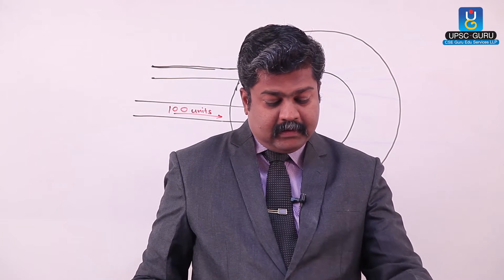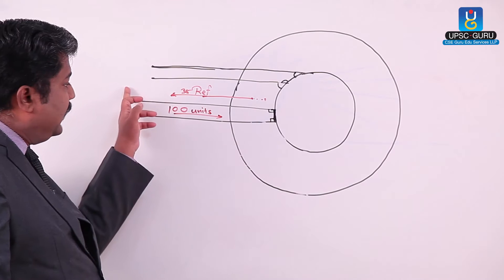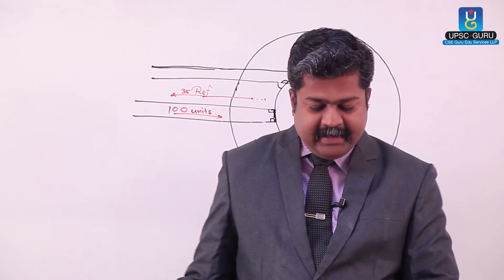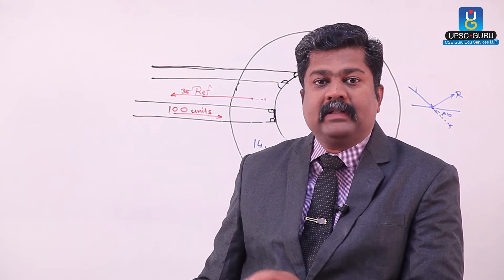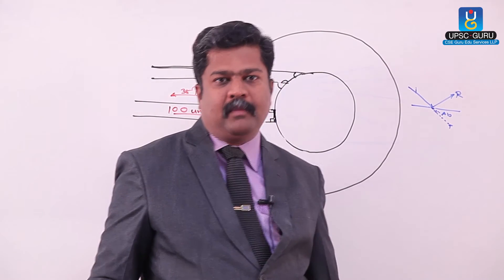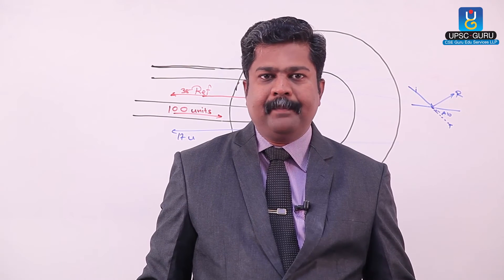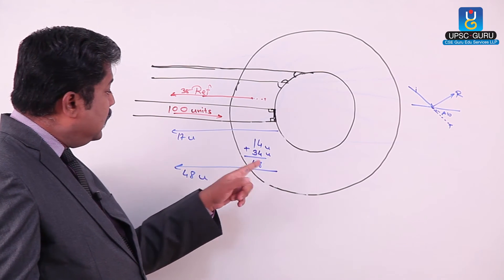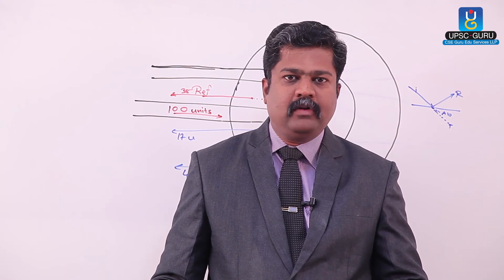IAS Lecture: Geography: Heat Budget.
This lecture is useful for UPSC civil services examinations that is IAS, IPS, IFS etc. CSD, NDA, MPSC, Olympiad etc.